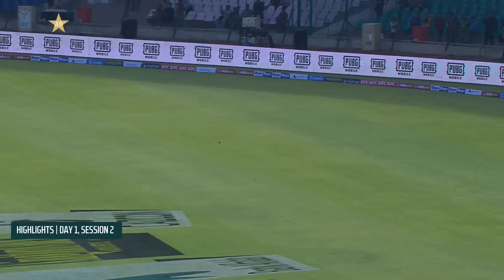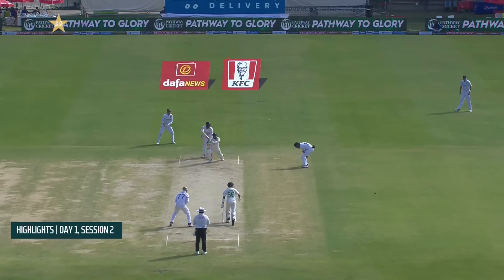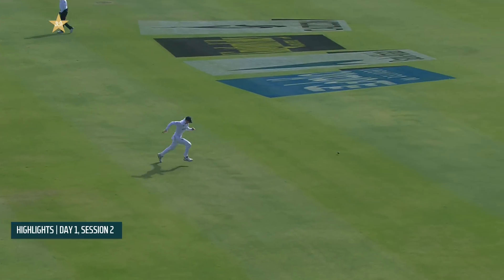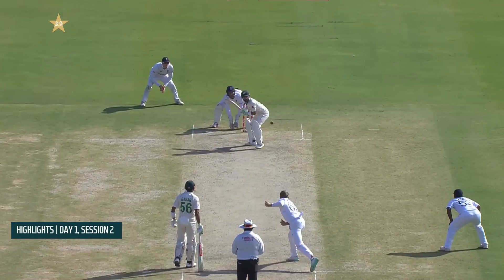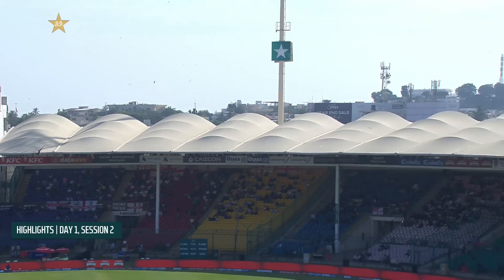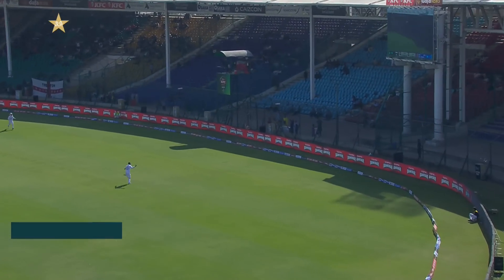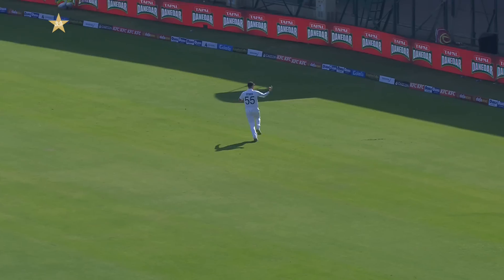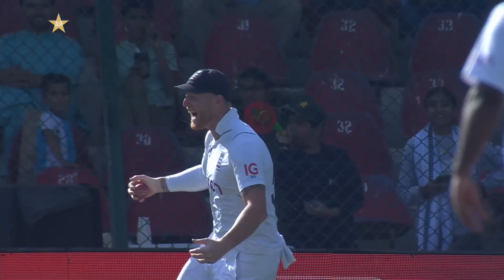2nd Session Highlights | Pakistan vs England | 3rd Test Day 1 | PCB | MY2T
2nd Session Highlights | Pakistan vs England | 3rd Test Day 1 | PCB | MY2T